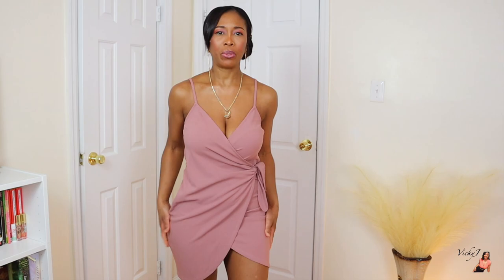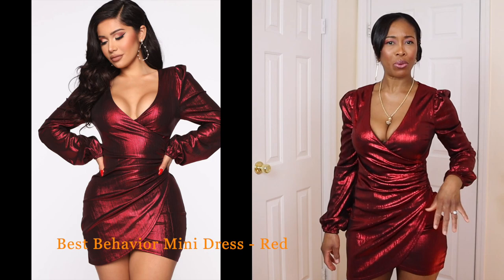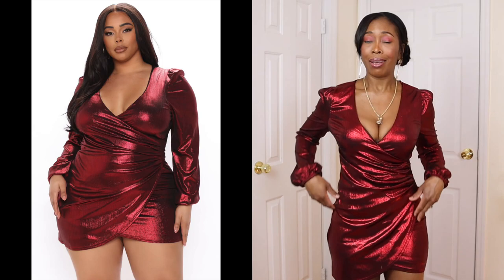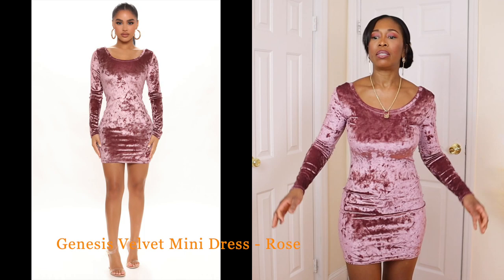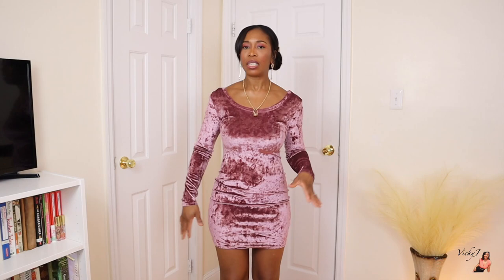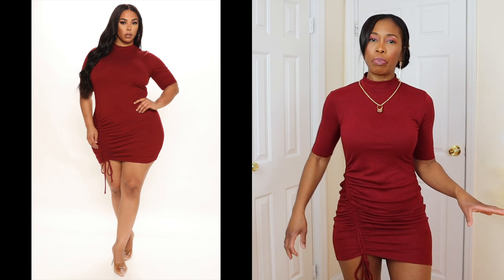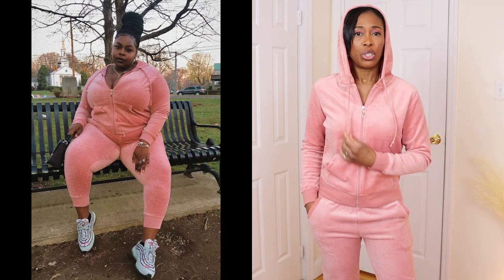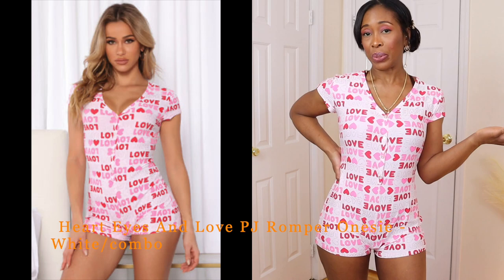🍃❤️Valentine Day Outfit Ideas With FashionNova | Date Night | Casual | Night Wear | VickyJ❤️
🍃HI beauties todays video is a FashionNova haul of a few Outfit ideas for Valentines. Colors from the mauve, red and pink color wheel that are quite simple and perfect for a simple Valentine date night, casual and night wear.